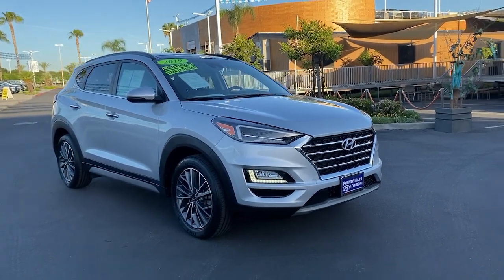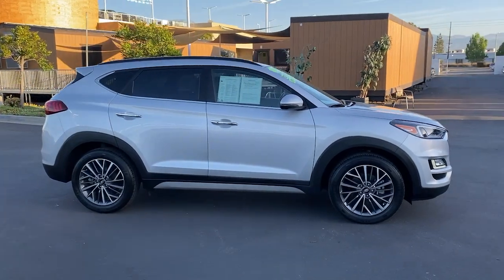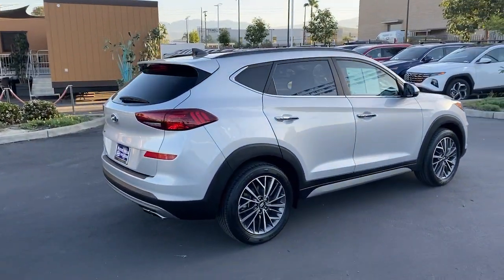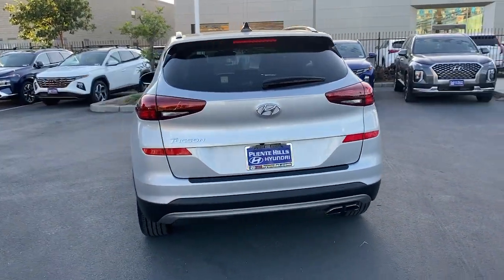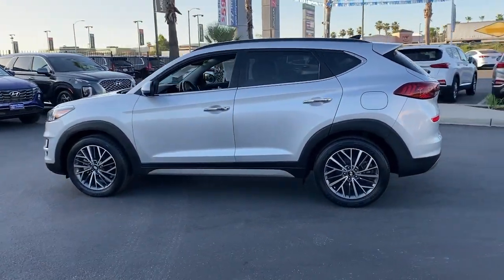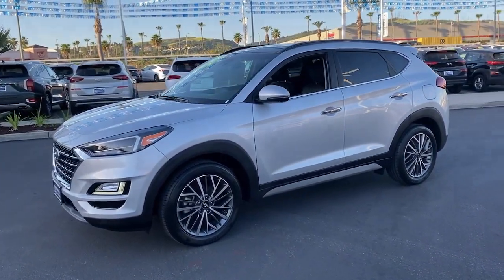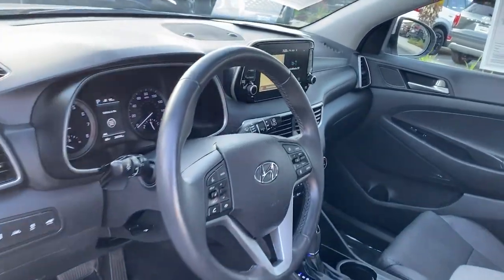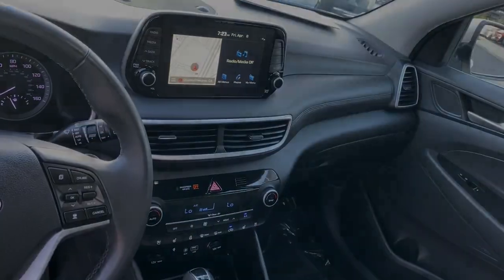2019 Hyundai Tucson Ontario, Claremont, Puente Hills, City of Industry, Inland Empire, CA NH103632A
Molten Silver Used 2019 Hyundai Tucson available in Puente Hills, California at Puente Hills Hyundai. Servicing the Ontario, Claremont, City of Industry, Inland Empire, CA area.

* AN ABSOULTE IMPECABLE TUCSON GUARANTEED YOU WILL LOVE IT * TRUST ITS HYUNDAI CERTIFIED 10yr/100k Miles Hyundai Certified Warranty * BEST WARRANTY BEST CHOICE PEACE OF MIND * Buy It With Confidence carfax NO ACCIDENTS * ONE OWNER IN PRISTINE CONDITION *  SAVE HUGE ON GAS 22/28 MPG SO HURRY COME SEE IT & DRIVE YOUR UTLIMATE TUCSON HOME TODAY * Why Go Anywhere Else Because Only Puente Hills Hyundai Gives You Peace Of Mind! Backup Camera Bluetooth / iPhone Integration GPS / NAV / Navigation / Technology Pkg Lane Assist / Lane Departure Smart Cruise Control / Active Braking / Distance Control Moon Roof / Sun Roof / Panoramic Roof / Roof 18 x 7.0J Alloy Wheels ABS brakes Active Cruise Control Alloy wheels Electronic Stability Control Four wheel independent suspension Front dual zone A/C Heated & Ventilated Front Bucket Seats Heated door mirrors Heated front seats Heated rear seats Illuminated entry Leather Seat Trim Low tire pressure warning Navigation System Power Liftgate Power moonroof Radio: Infinity Audio System w/Navigation Remote keyless entry Speed-sensing steering Steering wheel mounted audio controls Traction control. Certified. Clean CARFAX. Odometer is 4211 miles below market average! 22/28 City/Highway MPGbrbrHyundai Certified Pre-Owned Details:brbr  * 173+ Point Inspectionbr  * Vehicle Historybr  * Includes 10-year/Unlimited mileage Roadside Assistance with Rental Car and Trip Interruption Reimbursement; Please see dealers for specific vehicle eligibility requirements. 10-Year/100000 Mile Hybrid/EV Battery Warranty. 3 months Siru-iusXM trial subscriptionbr  * Roadside Assistancebr  * Warranty Deductible: $50br  * Limited Warranty: 60 Month/60000 Mile (whichever comes first) from original in-service datebr  * Powertrain Limited Warranty: 120 Month/100000 Mile (whichever comes first) from original in-service datebrbrbrPuente Hills Hyundai ...Why Go Anywhere Else!